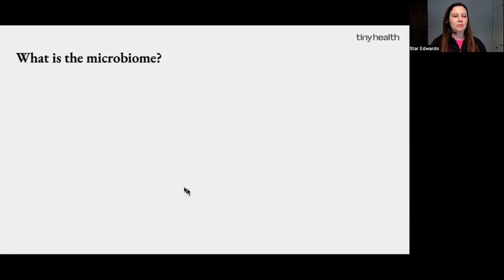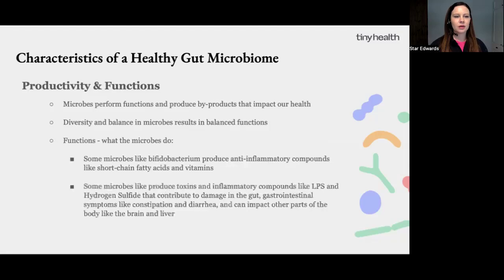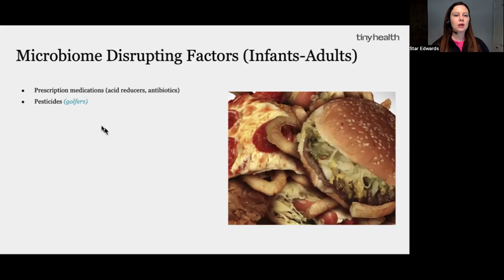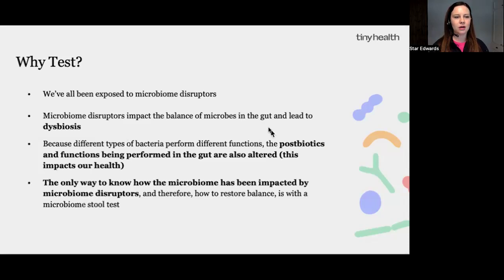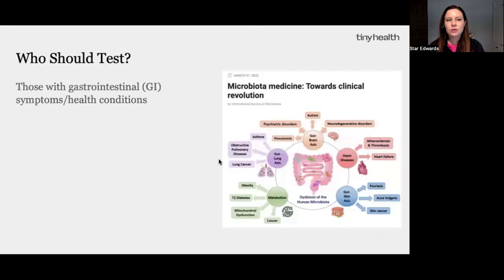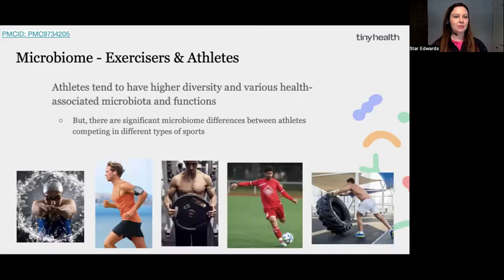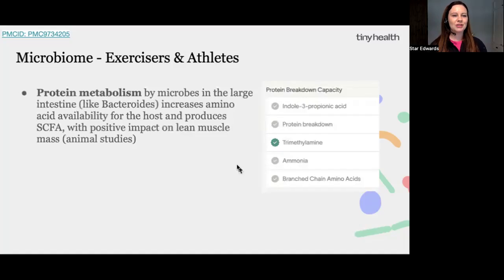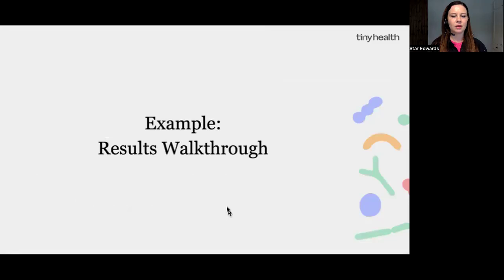Microbiome Testing for Exercisers & Athletes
An introduction to the gut microbiome and utilizing microbiome testing in the athlete population.